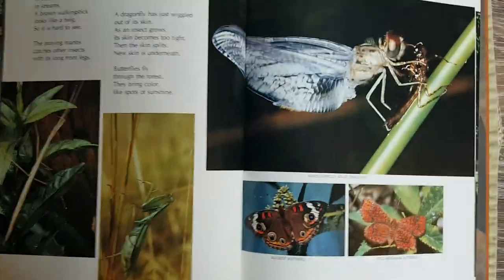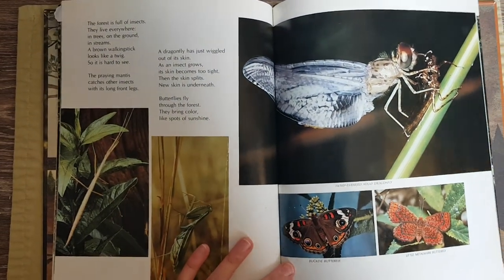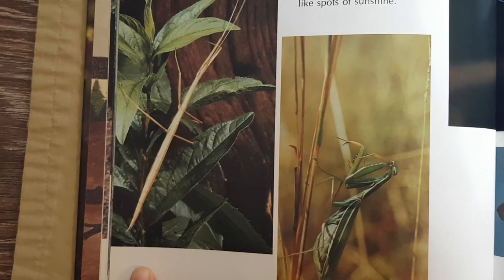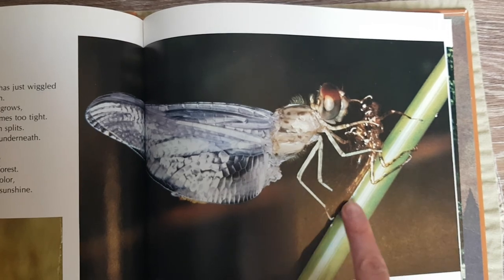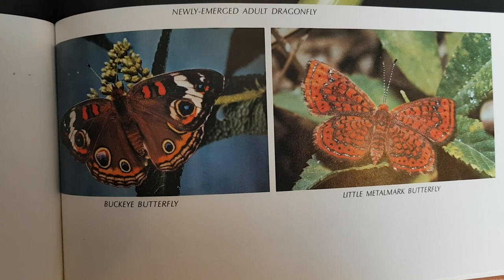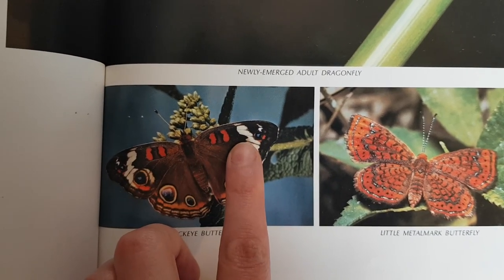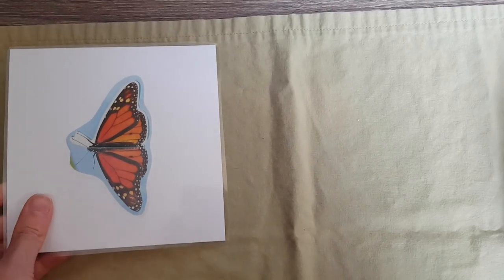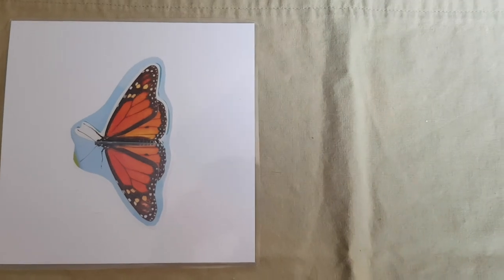May 26, 2020 - Teresa sings and begins "All About Insects" theme week.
Teresa sings and begins "All About Insects" theme week. We get an intro to bugs, learn the names of some butterflies and check on those seeds we planted a few weeks back.